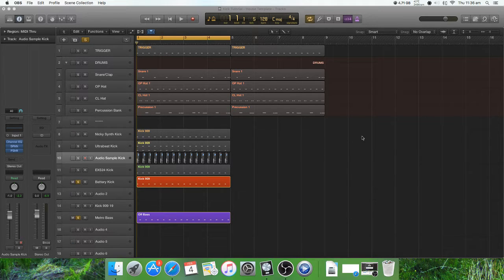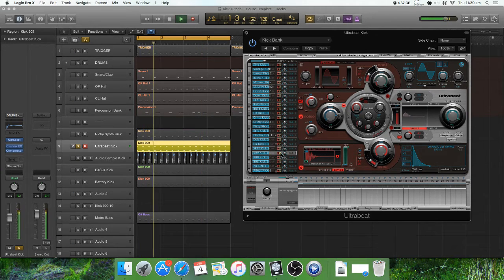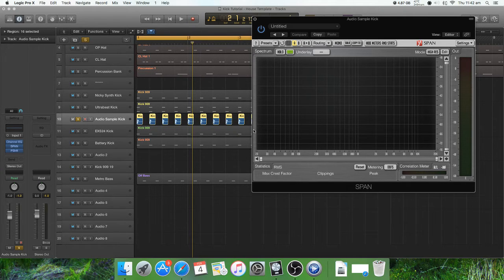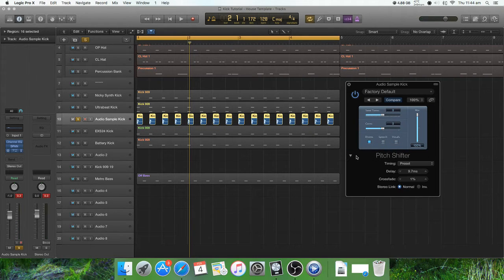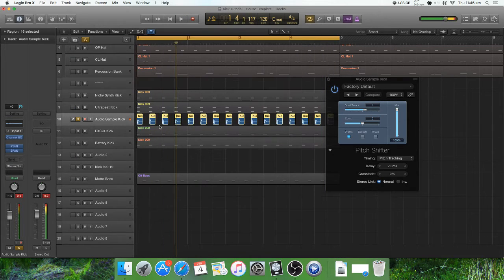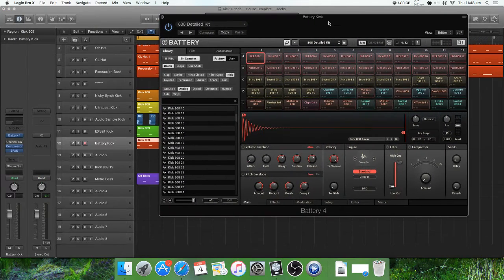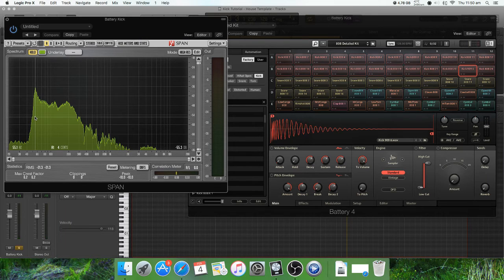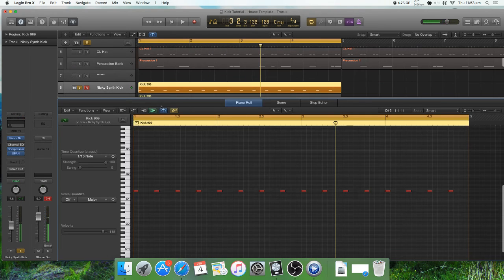Logic Pro X - 5 ways to tune a kick drum!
In this video I'm showing you how to tune the kick drum to the key/bass of your track. Most of the instruments come standard with logic apart from Nicky Remero Kick & Voxengo SPAN.

Voxengo Span is a great free analyser that shows the tuning of your kick/bass. There is a few different methods to tuning a kick drum in Logic X, but these are the methods i use when making tracks.

If you want to listen to any tracks I've made, I've got videos on my youtube channel plus more at: